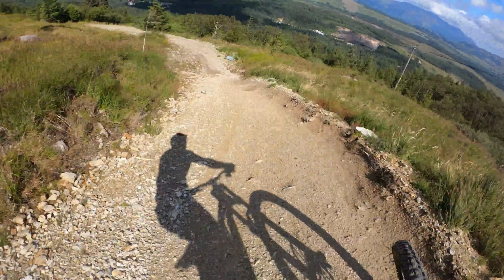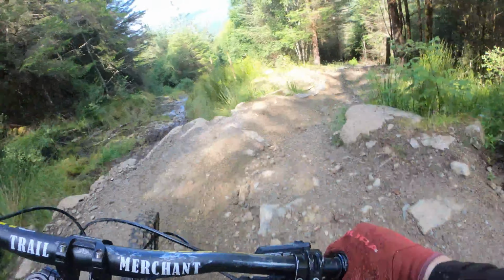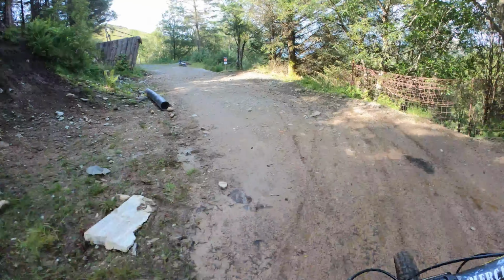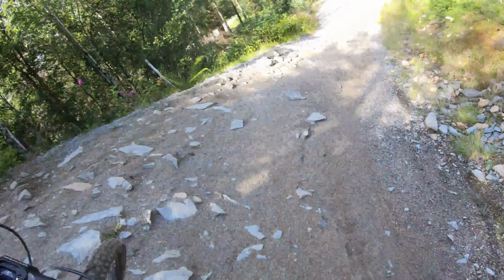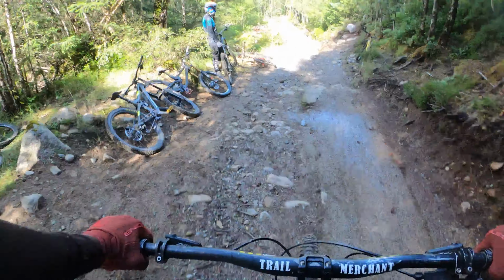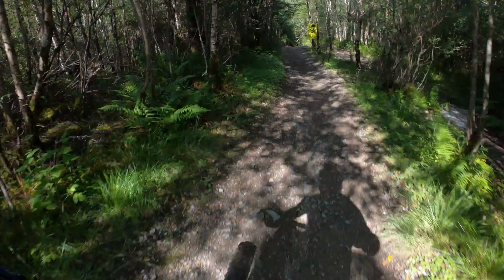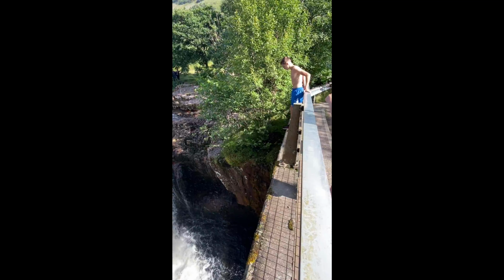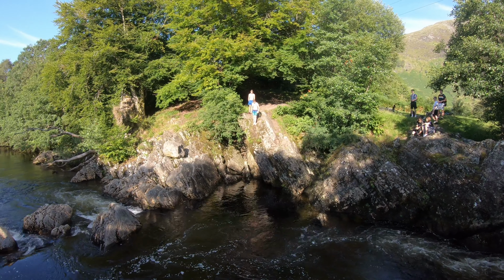RIDING THE FORT WILLIAM WORLD CUP DOWNHILL TRACK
Today i am riding fort william world cup. it's the second video from fort william so if you have not already seen the first video go and check it out.this track is probably my favorite track i've ever done. it has a perfect amount of tech vs flow and is just amazing.